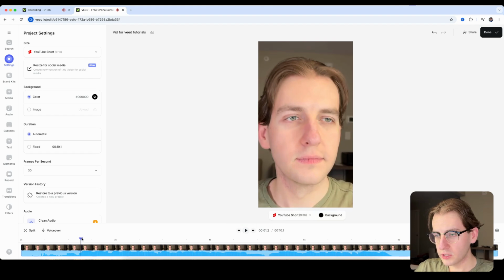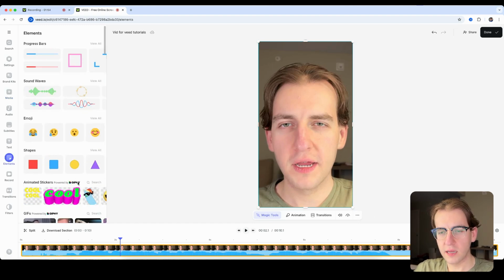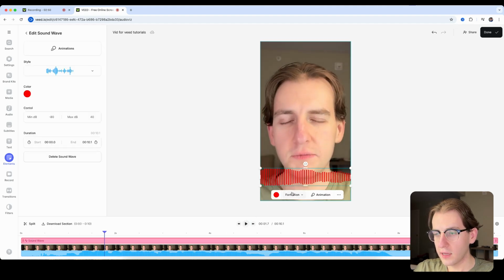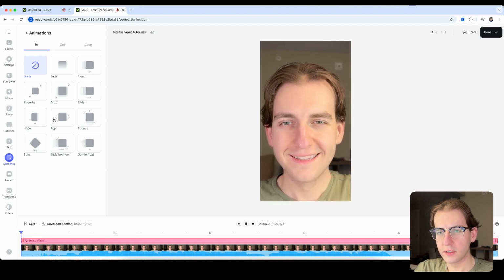How to Add Sound Wave Animations in 3 Minutes With VEED.io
In this video I share with you how you can easily addd sound wave animations to your videos whether it is for youtube shorts, tiktoks, or instagram reels. You don't need to be a professional editor. Veed video editor is a good tool with ai video editing tools, especially for beginners.

Linked items may create a financial benefit for me. Thank you for supporting the channel!